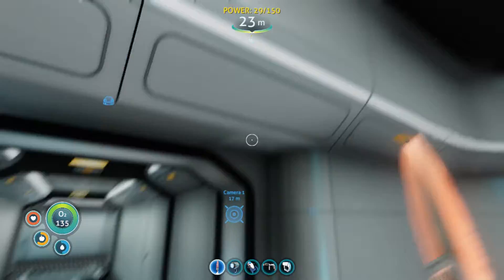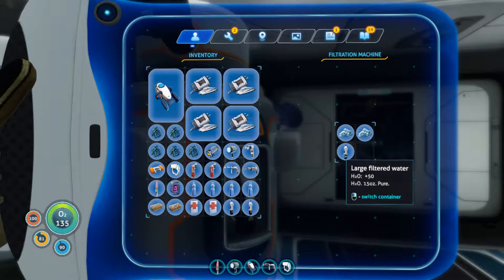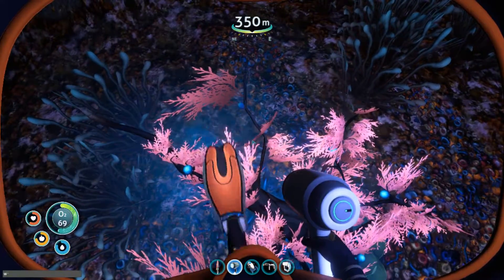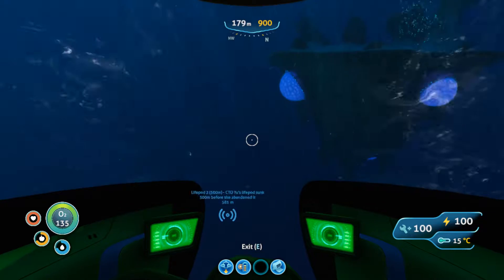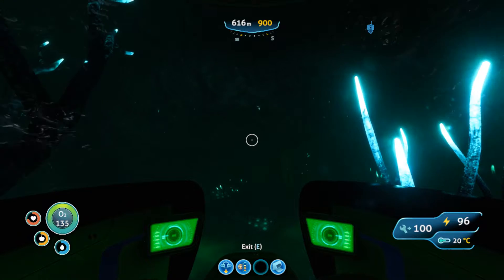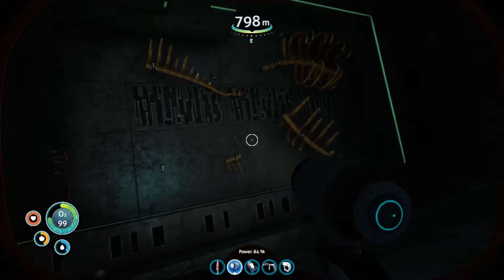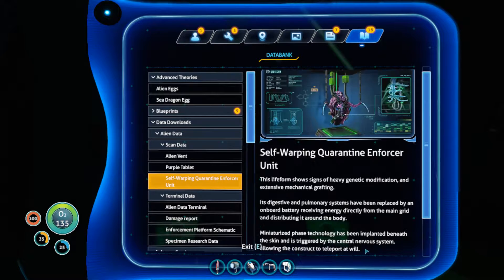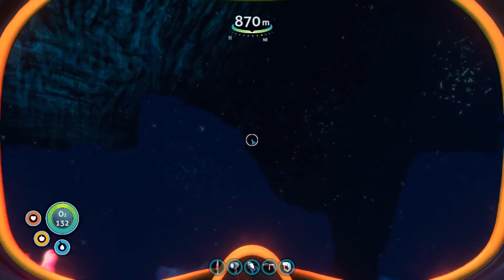Subnautica-The lost river (20)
Ghost leviathans, weird aliens, destroyed bases, this place is weird!!